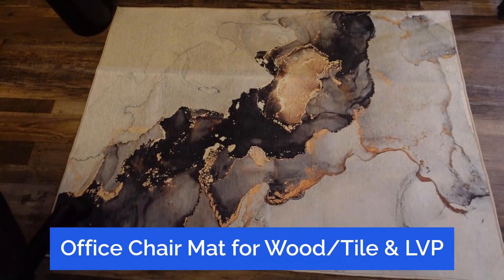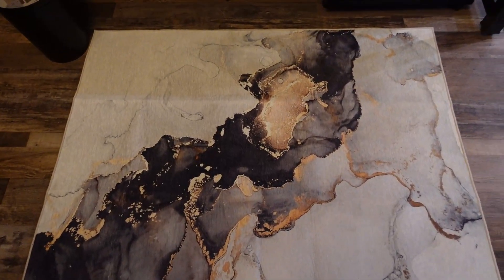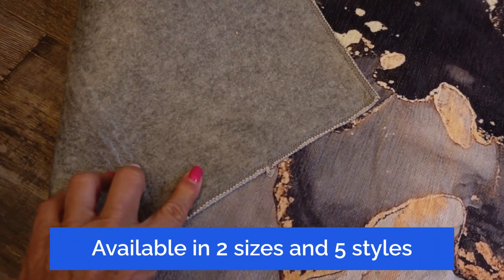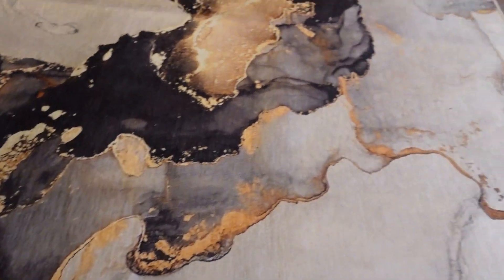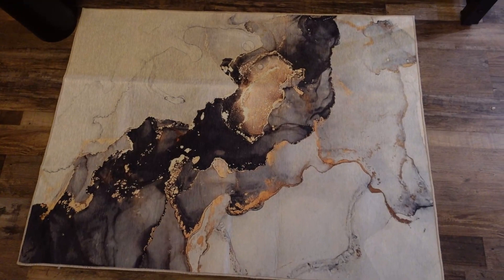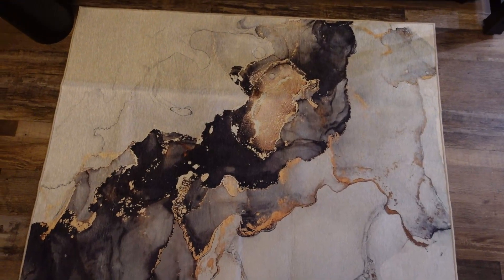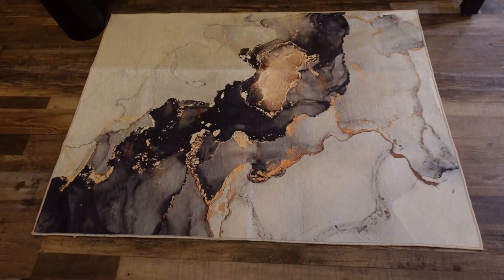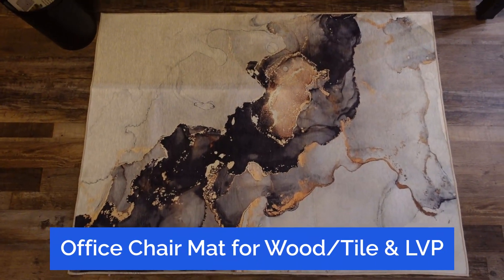36x48 Colorful Chair Mat for Hardwood, Tile or LVP Flooring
✅Chair Mat to Protect Your Floor
Some of the items on this channel may have been provided to me for Free in exchange for a review.
🛄 My Gear and Apps/Software that help get the job done
Sony ZV1
Go Pro
Back Pack
Tripped Electronics Bag
Portable External Hard Drive
Card Reader
SSD Card Case